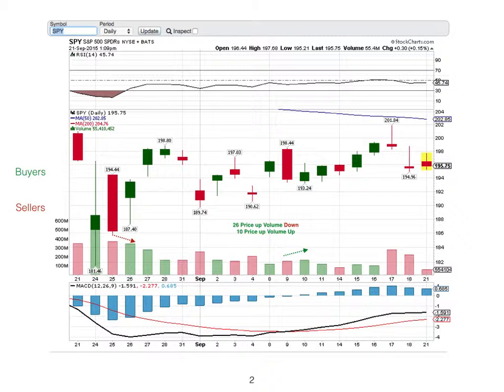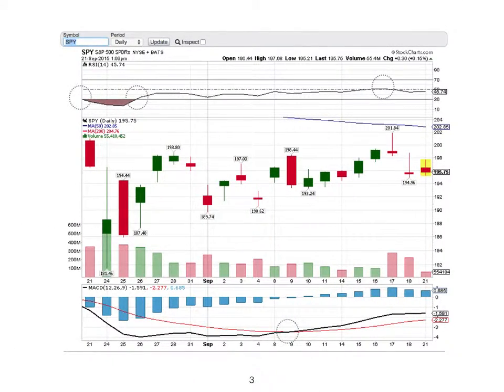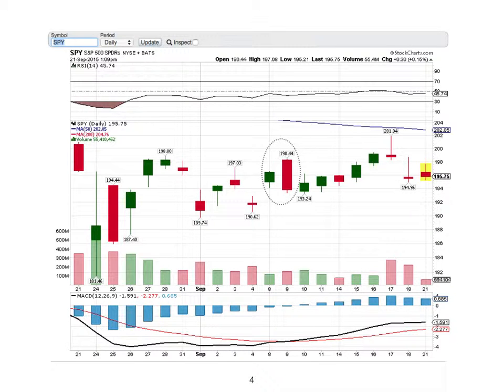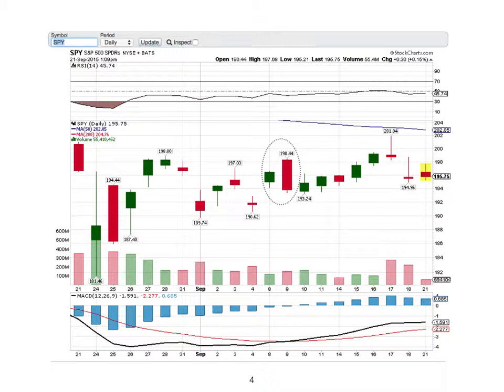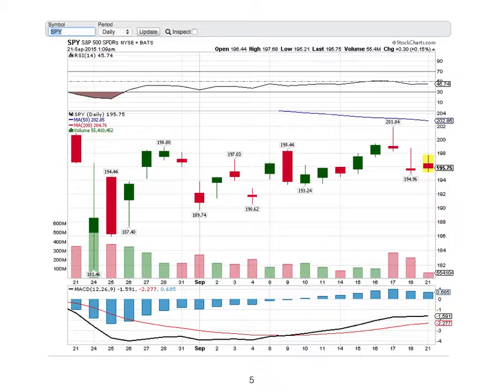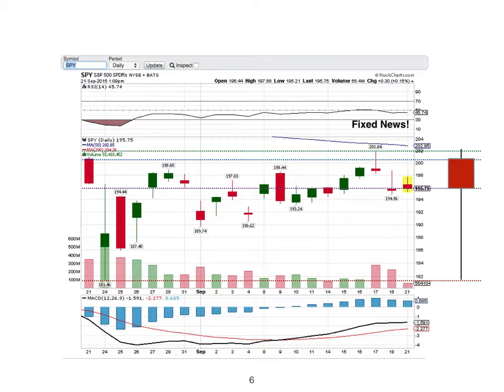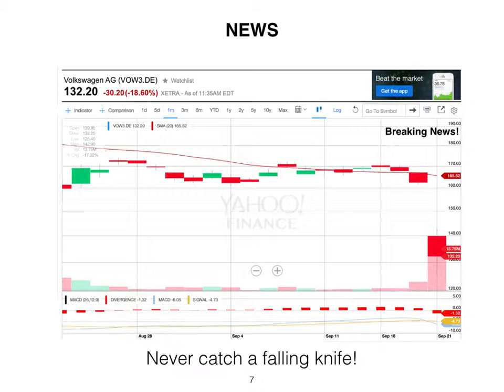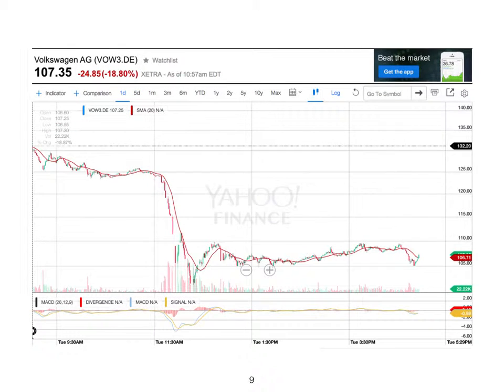The Game Lesson 9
Trading is one of the oldest games and here is how its played... enjoy